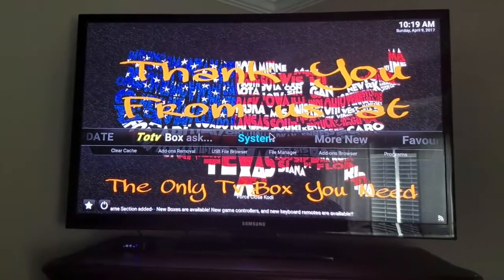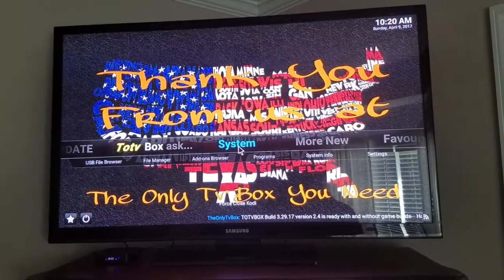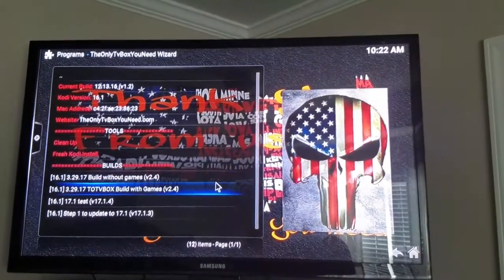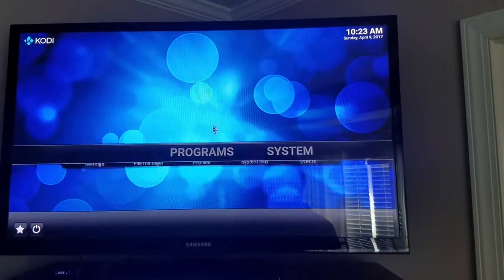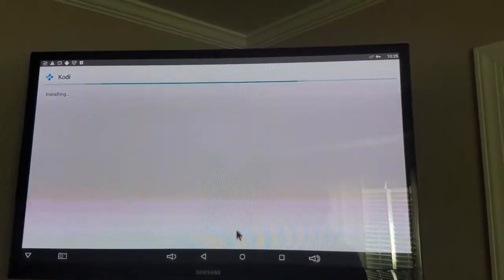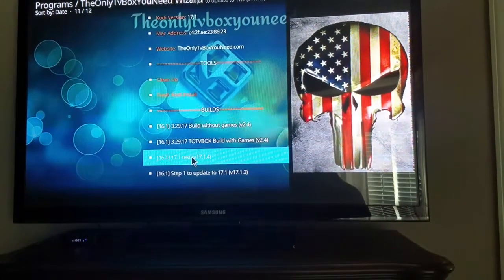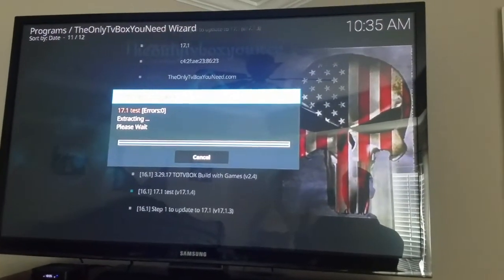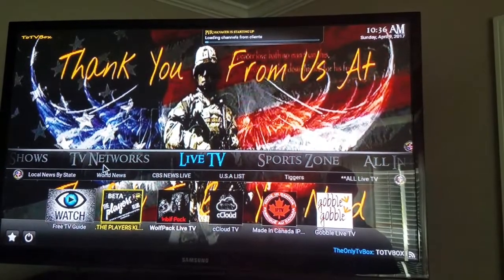Update current 16.1 kodi and build to new 17.1 kodi and new build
Huge selection of add-ons, live TV, TV shows, movies, retro video games, widget shortcuts, this build is only available thru Theonlytvboxyouneed and our repo.

I will be posting more helpful tips and add-on reviews every week.

I have custom boxes and a build that I update often to keep all of my subscribers up to date with the newest add-ons so you only have to click and let the new build update.

If you are new to kodi and want a reliable box with excellent service and reliability and support. Give us a try. You will not be disappointed. Each box comes with other apk's and apps to help you get the most out of your viewing experience.

Cut the cord today with The Only TV Box You Need.

Frequent sales and a referral program, make easy money with simple referrals.